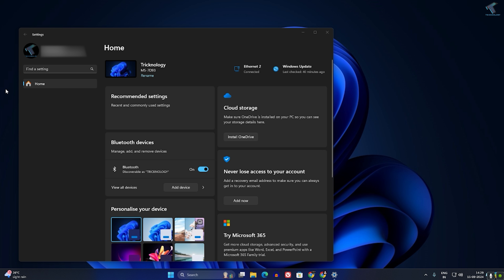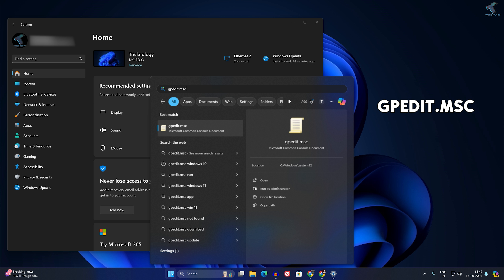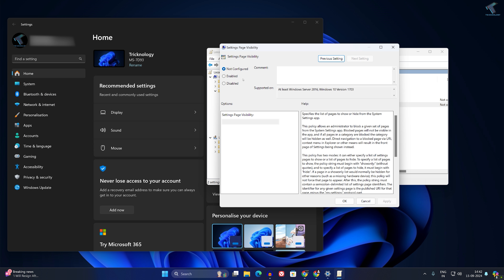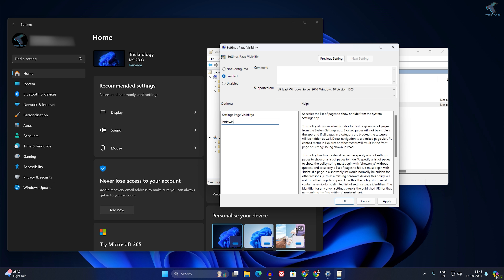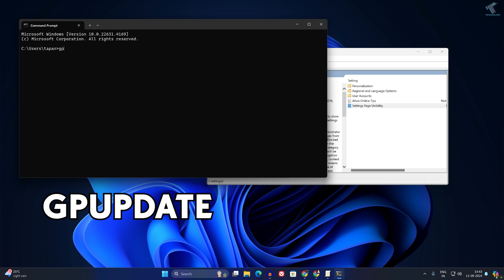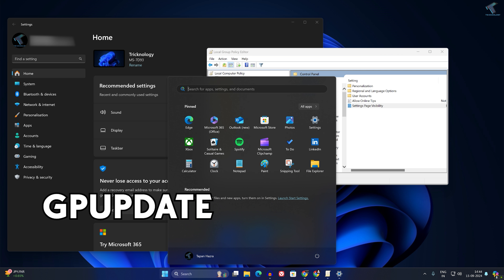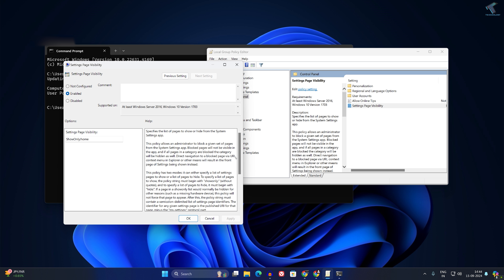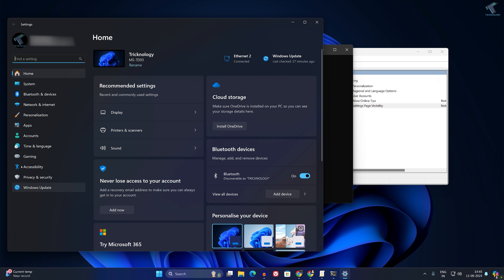How To Hide and Show Settings Pages on Windows 11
Here in this video tutorial, I will show you guys how to hide or show any specific settings pages on your Windows 11 PC or Laptop.